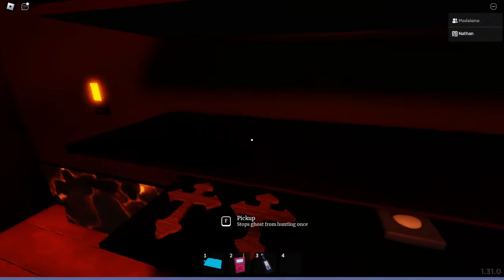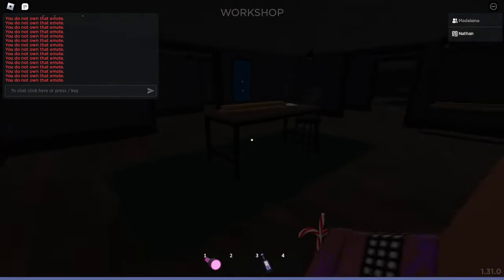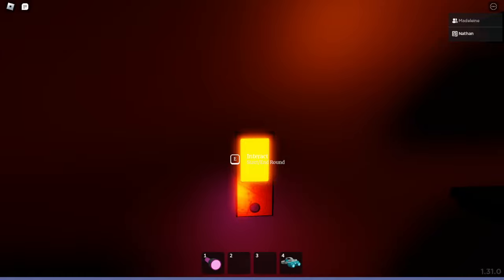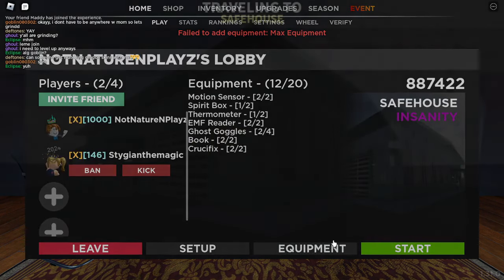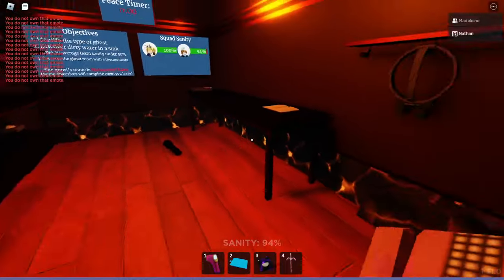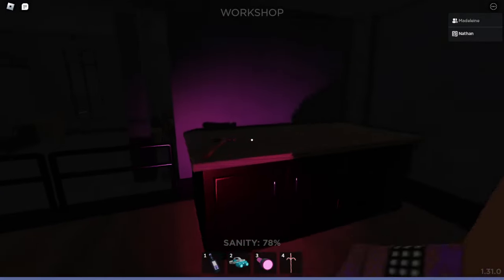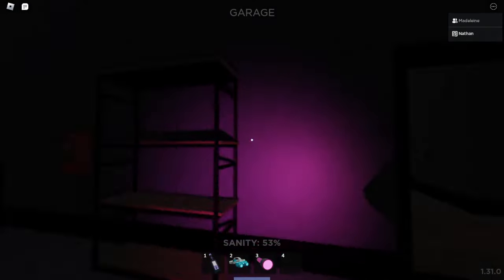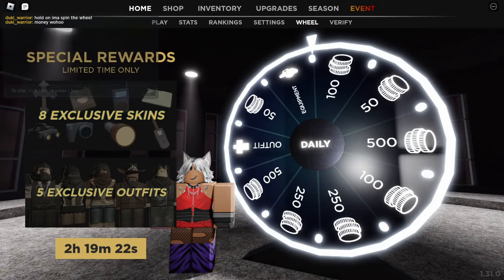SPECTER 2 NEW UPDATE - SAFEHOUSE REVAMP + NEW CURSED OBJECT (NECRONOMICON) || Roblox